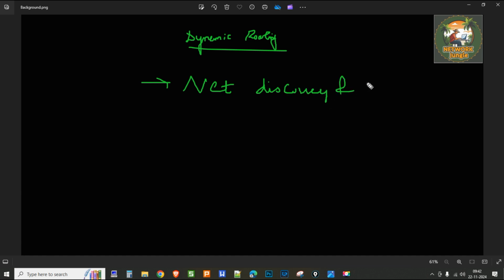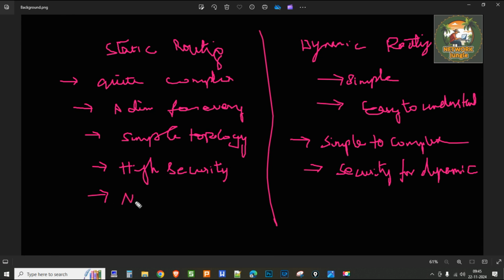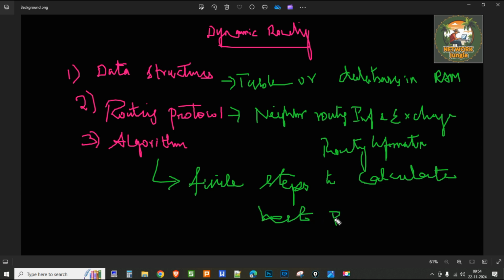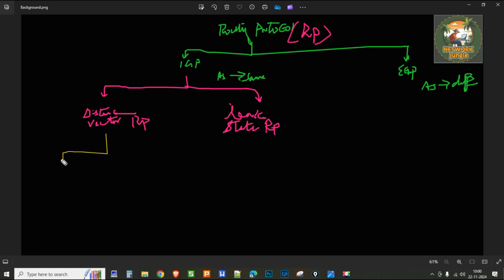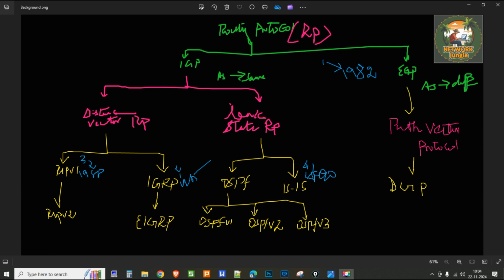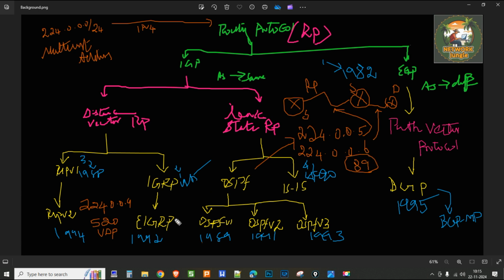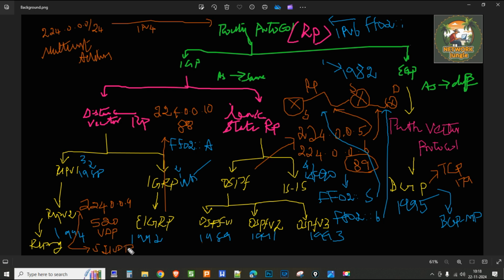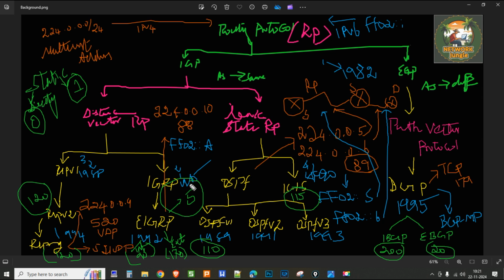Dynamic Routing Protocol - Evoultion of RIP, OSPF, EIGRP, BGP | AD | Multicast Address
This video covers the following topics:

Dynamic Routing
Dynamic Routing Protocol is a type of network protocol that is used to enable routers to automatically discover and maintain routing information in a network.

What is Dynamic Routing?
Difference between Static Routing and Dynamic Routing?
Components of Dynamic Routing
Evolution  of Dynamic Routing
Multicast IP Address of Dynamic Routing
AD Value of Dynamic Routing

14.Lab 14 - NJ CCNA R&S 200-301 | Lab 14 - Static Route | Standard | Default | Summary | Floating Static Route

Regards
Network Jungle